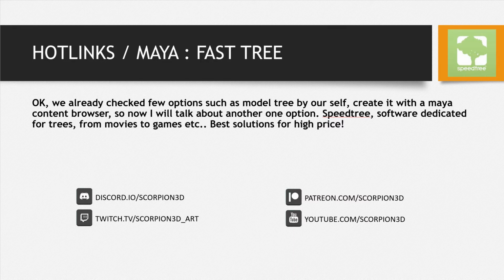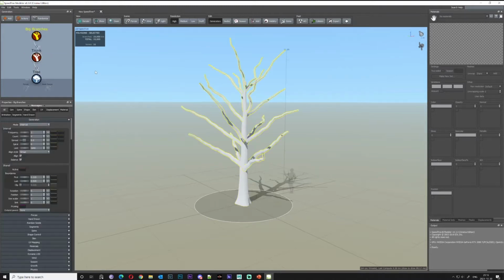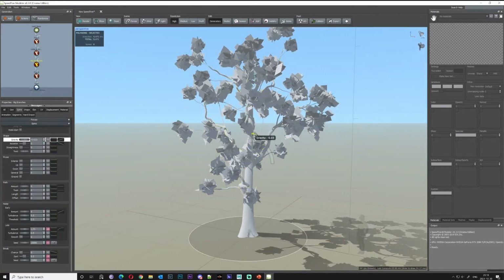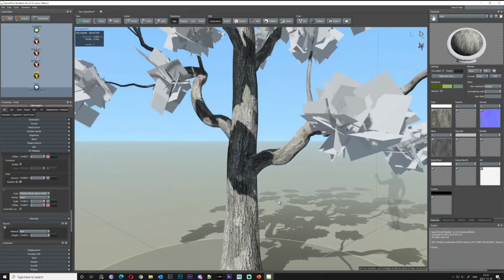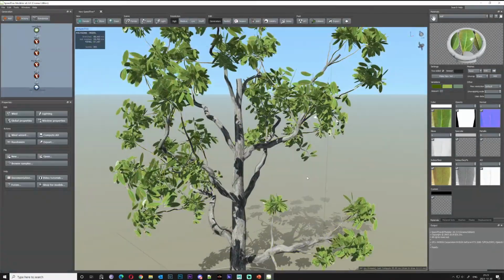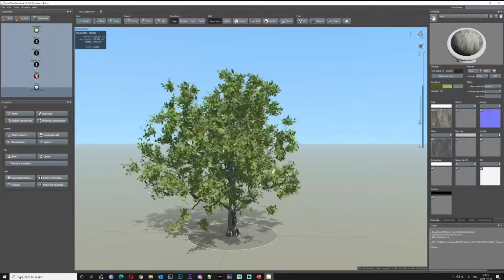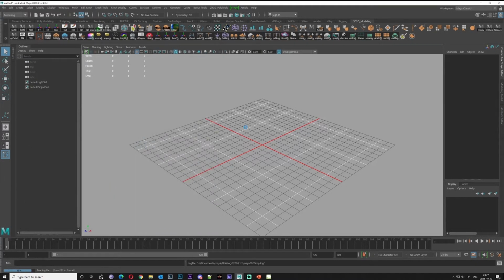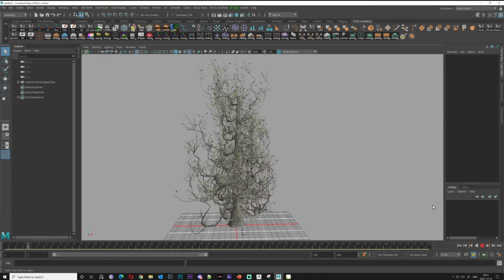3D ENVIRONMENT CREATION: Creating Stylized Assets [ module 1 part 4 ] Tree With SpeedTree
3D ENVIRONMENT CREATION
TOMAS LAURECKIS Creating Stylized Assets
MODULE 1 PART 3: Creating Foliage - Simple Tree With SpeedTree software

- VIDEO CONTENT –
00:00 – Intro.
00:15 – modeling tree.
05:44 – Adding Textures
08:27 – How to add wind
10:54 – Crashed software, proceeding with another one tree.

About tutorial:
Great so as you can see it is a simple Environment scene with a single cartoon \ stylized house with some props, and whole scene surrounded by nature.  Perfect small scene to start learning 3D, I hope that you already know your 3D modeling software it’s interface and simple commands such as: Creation cube or cylinder, extrude the face, duplicate faces, and make an instance.
So, in order to follow along you do not need to have specific software, use your favorite software if you know the basics of it.
For those want to have step by step guides, no worries it will be very similar to that, however I hope that in this universal tutorial strategy will be more value, as software changing so fast so sometimes, we cannot catch and alight with it.
what I am missing in the tutorials, or should I say what I can add to or remove from them.
I want to add some flexibility in to tutorial content and let viewer\ watcher to see what he wants or need to see.
For example, you need only specific part of the tutorial you know everything like extrude, Boolean etc., but forgot about instancing or did not knew what is that?  In the main video you will hear that and then where is info? No worries small break down videos in the content area will be added or linked to the main video in order to check only specific videos which you are interested in from ongoing project, however they will be in the specific software such as Autodesk maya, bit later on Blender.